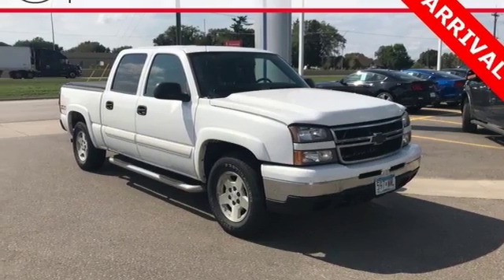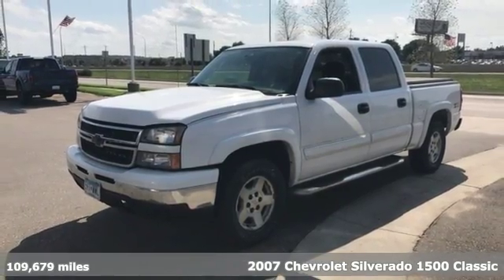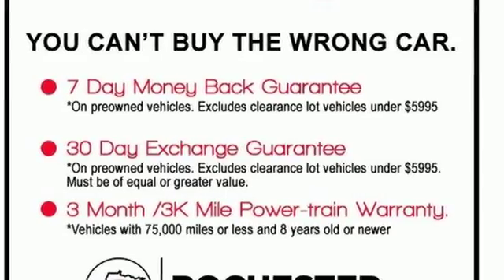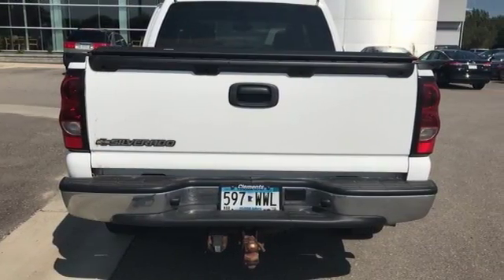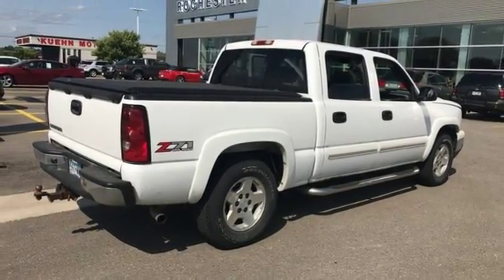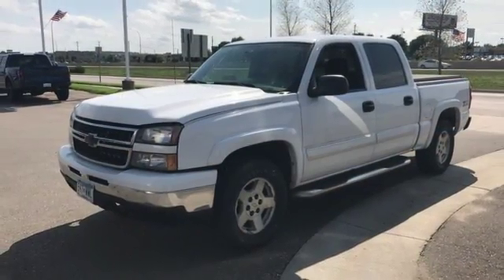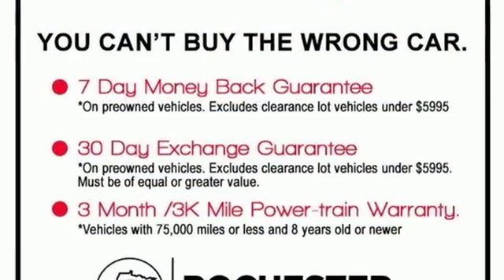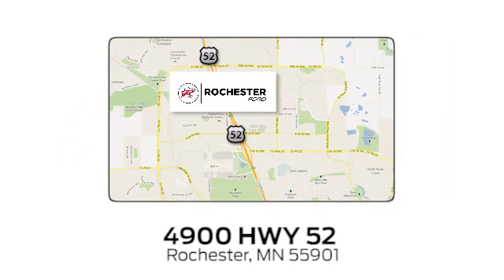Used 2007 Chevrolet Silverado 1500 Classic Rochester MN Winona, MN HA188430 - SOLD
Year: 2007
Make: Chevrolet
Model: Silverado 1500 Classic
Trim: LT
Engine: Vortec 5.3L V8 SFI Flex Fuel
Transmission: 4-Speed Automatic with Overdrive
Color: White
Interior: Dark Charcoal
Mileage: 109679
Stock #: HA188430
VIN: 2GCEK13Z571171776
Recent Arrival! Silverado 1500 Classic LT White Clean CARFAX. 4WD. We look forward to earning your business.

Address:
4900 Highway 52 North